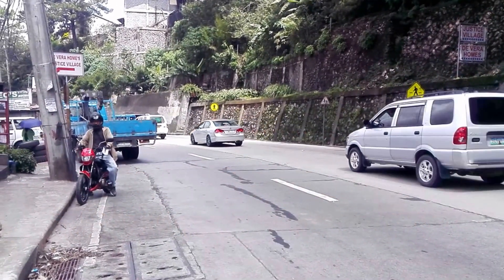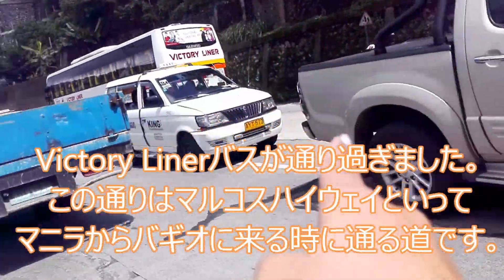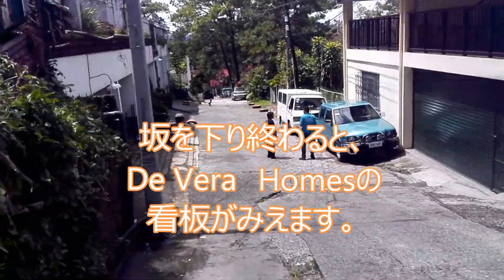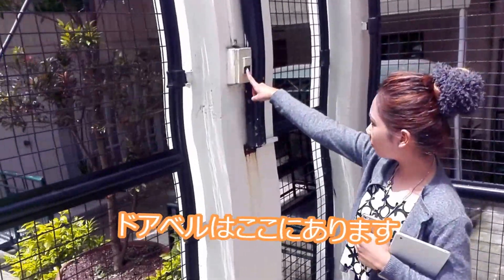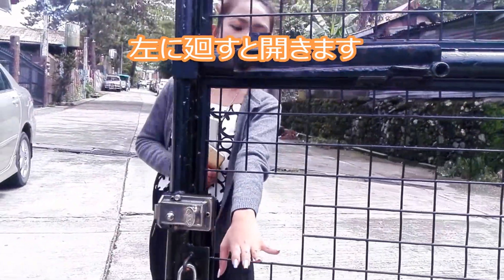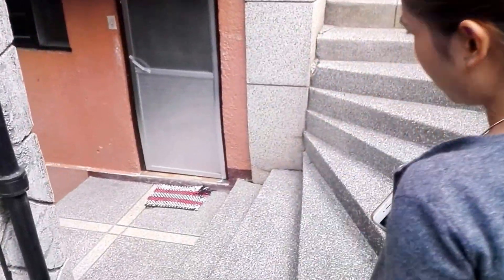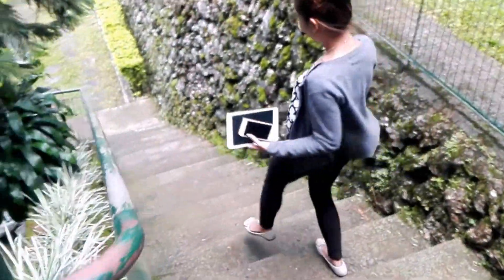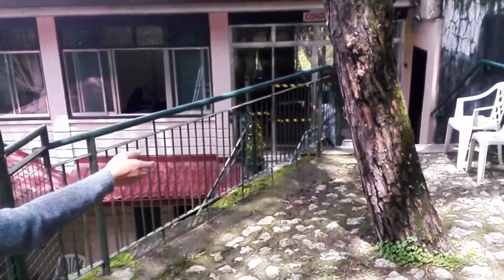【ストーリーシェア−フィリピン留学】バギオEOP校舎の場所、行き方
マルコスハイウェイ沿いにあるストーリーシェアバギオのEOP校舎。
目印になる看板や学校施設内に入ってから、ストーリーシェアのメイン校舎への行き方を動画にとりました。

フィリピンのバギオ、セブに校舎のある
ストーリーシェアのYouTubeVideoです。

※※オンライン英会話StoryshareがOPEN！！＊＊
今なら無料トライアル2回(25分/1日)が受講できます。
Storyｓhare Online Office.

Storyshareの日常はFaceBookからCheck！